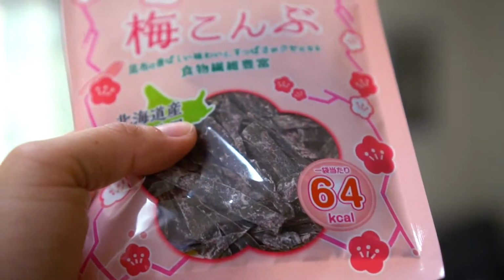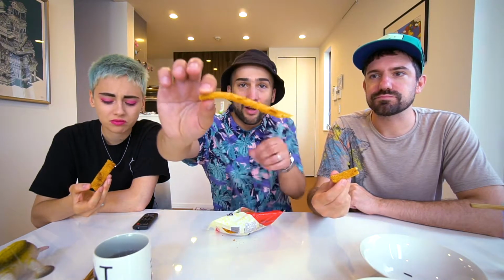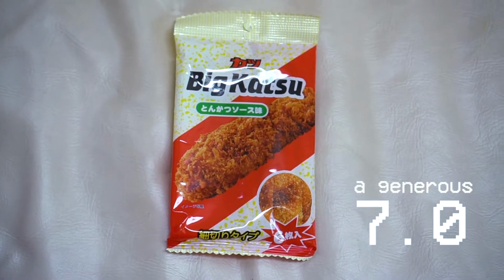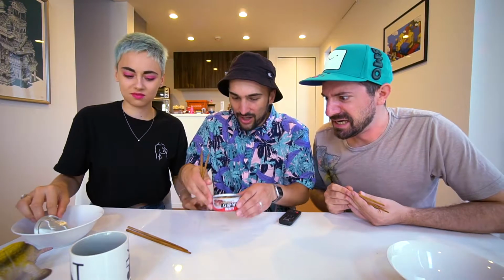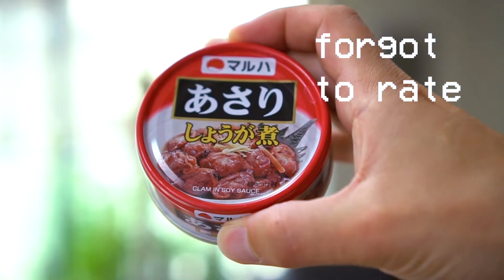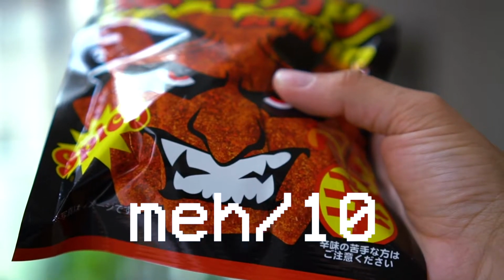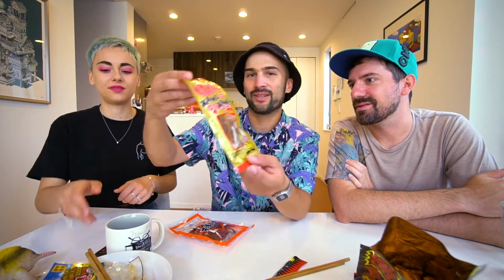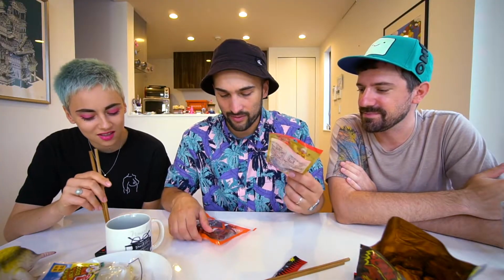Tokyo 2018 - E07 - FOOD CHALLENGE PART II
TOKYO - Day 7 - FOOD CHALLENGE - PART II

= GEAR =
Lenses : 10-18mm 4f Sony kit lense, 18-105mm 4f Sony, 35mm 1.8f Sony
Rode Video mic mini (I love this thing so much)

= THE CHALLENGE =
Create daily contents that reflect our subjective experience of Tokyo, but also that explore various topics : travel and cinematic vlogs, abstract contents, sketches and funnier contents, feminist / LGBTQ+ issues and societal themes.

The point therefor isn't so much the format of the episodes as much as the approach itself. This allows total freedom to experiment, and also to push my own boundaries.

= GROUND RULES FOR THE JAPAN SERIES =
 Rules I set myself :

1) The videos must be shot and edited in a day.
2) As a commitment, it should not be detrimental to the travel experience, instead it should fuel it.
3) Tell stories when possible, which is the most challenging and valuable aspect to me.
4) To viewers : It should convey the desire and excitement of discovering Tokyo, as well as provide entertainment, or insight on the various topics.
5) To me : It should be a means of introspection and contemplation.
6) Include as much of my own creations (including motion design and music when possible) as possible.
7) It should always be exciting to make.

We have 20 days here, lets make it count!

= CURRENT CREATOR INSPIRATION =
Dan Mace Peter McKinnon @daleroosien

= YOUR FEEDBACK =
Any questions, comments or suggestions for topics you may have are most definitely welcome! Leave them in the comments.